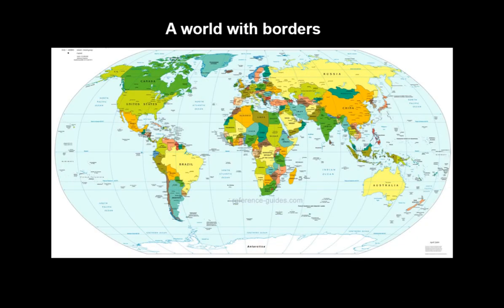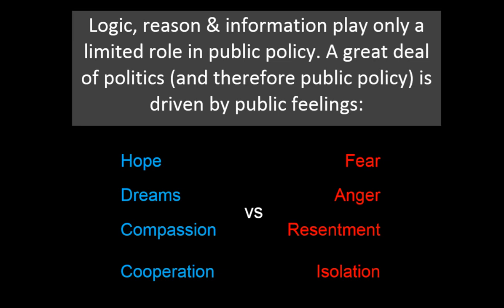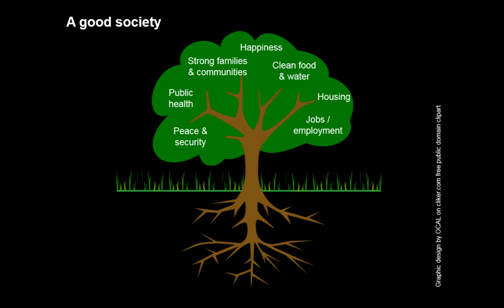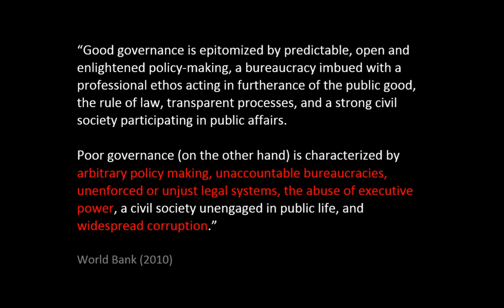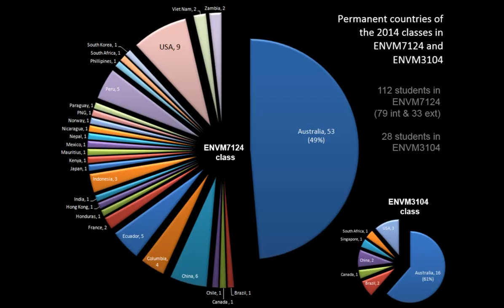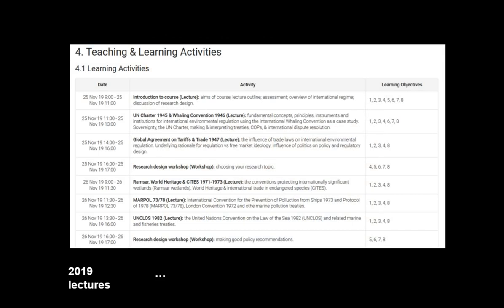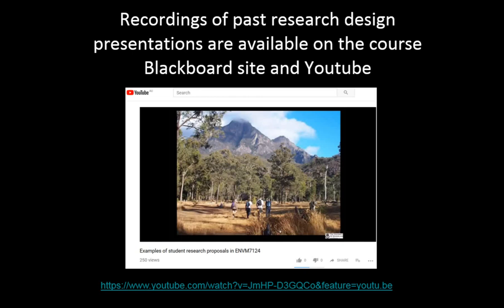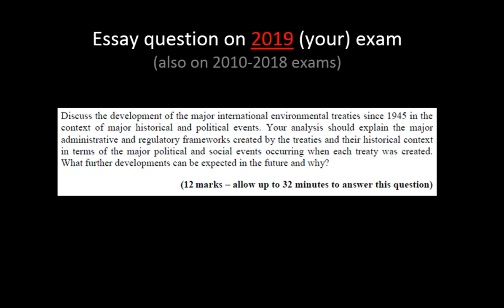Lecture 1 (2019) - Introduction